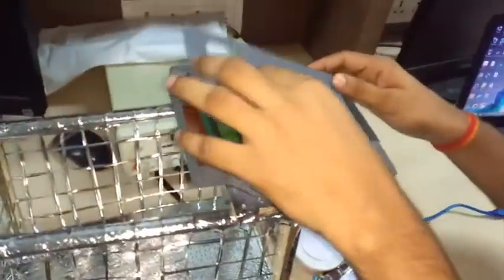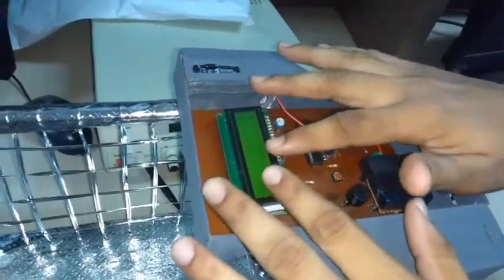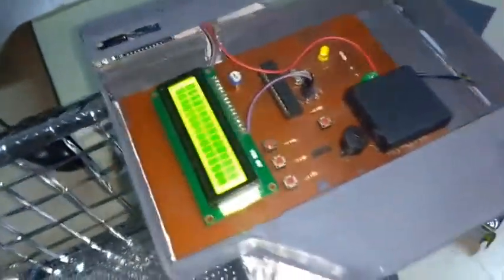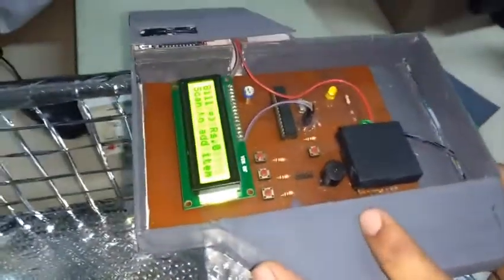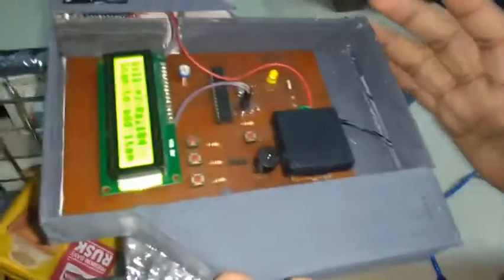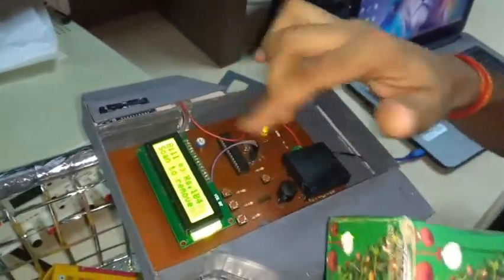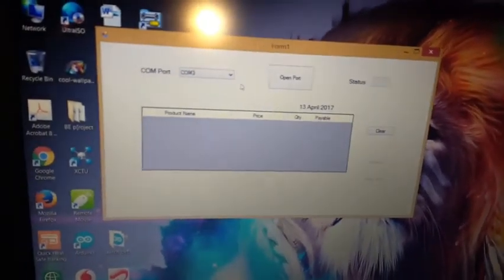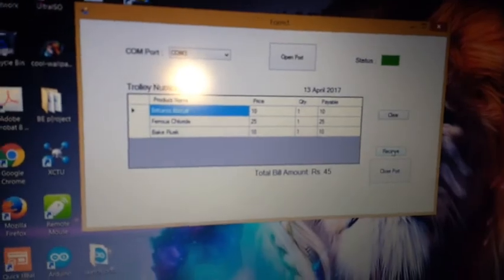Smart trolley - BE EXTC Final Year Project 16-17